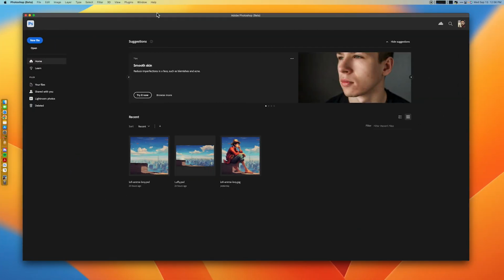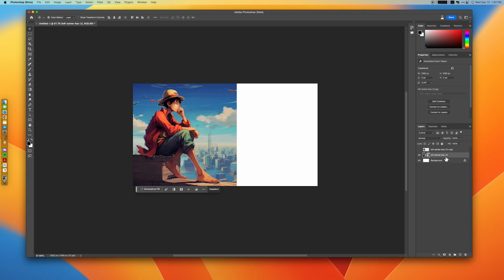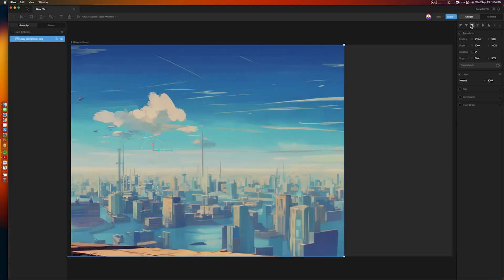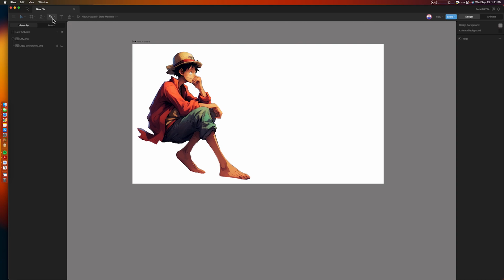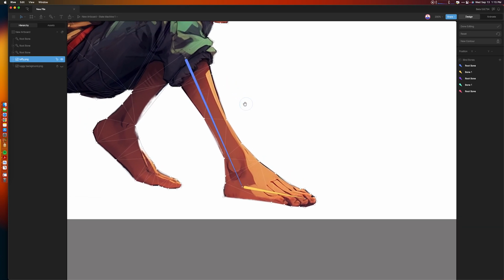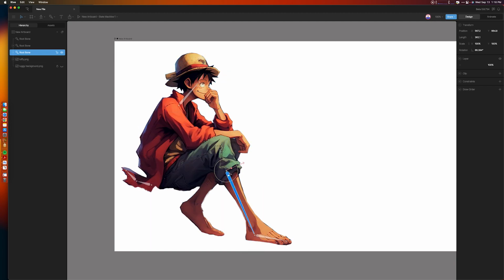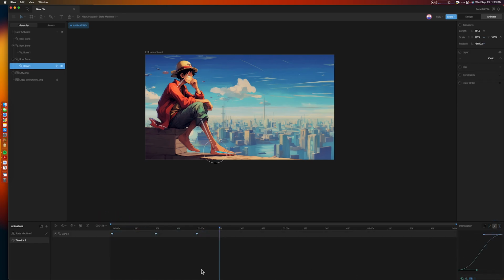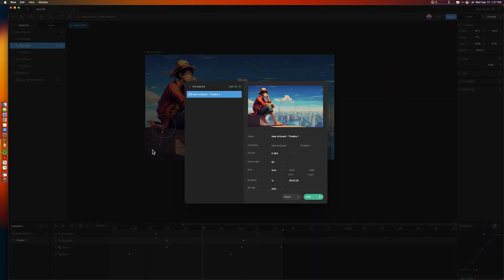From Beginner to Pro: Crafting Epic Animated Lofi Videos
Using Generative AI through Photoshop and Rive you can create a lofi music video for your channel! This is how you can do it!